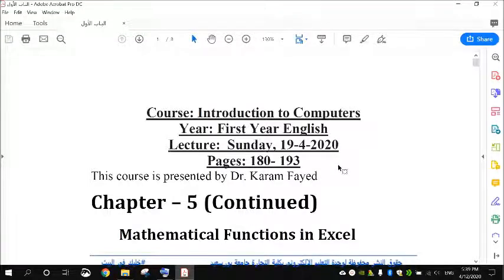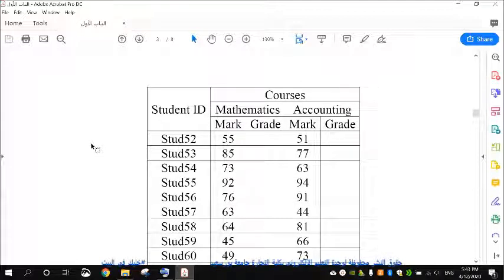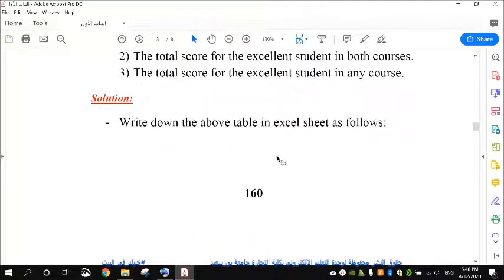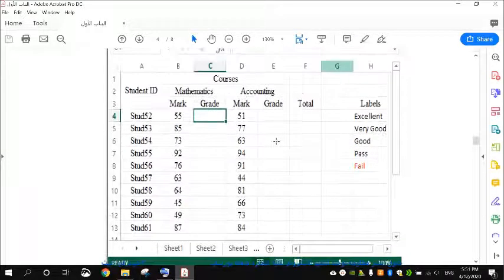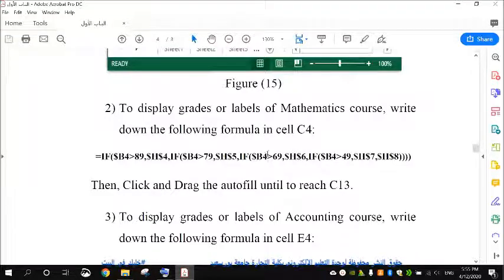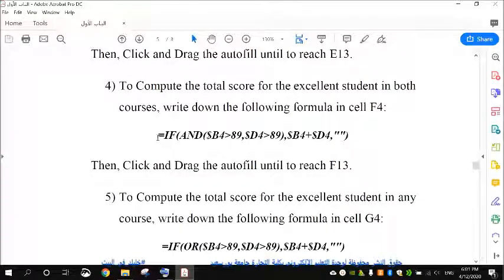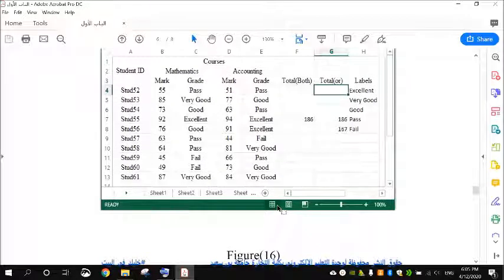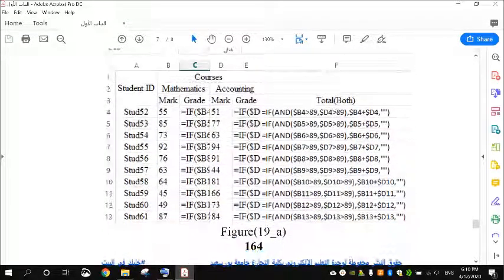المحاضرة 6 للفرقة الاولى شعبة اللغة الانجليزية introduction to computers د كرم فايد